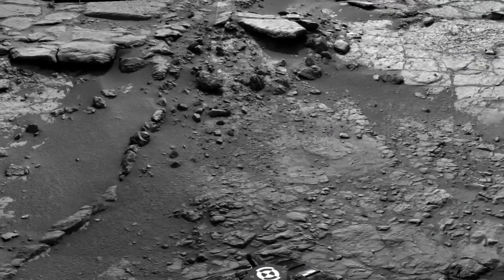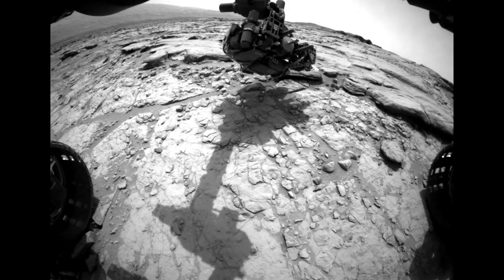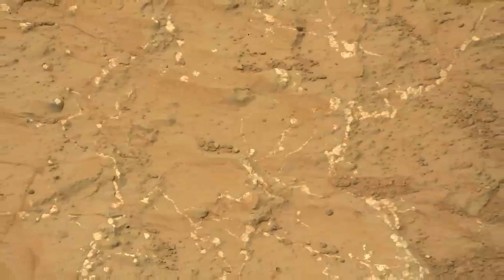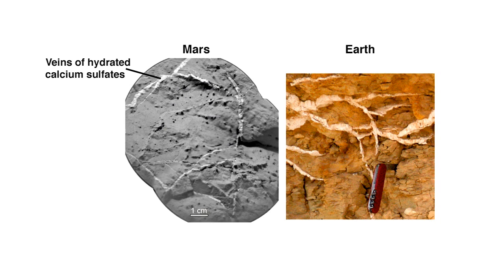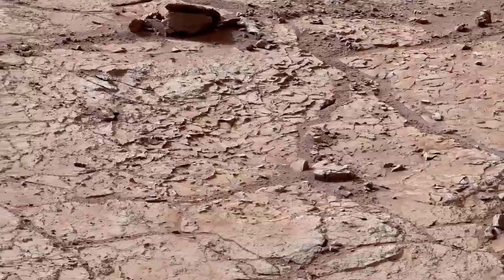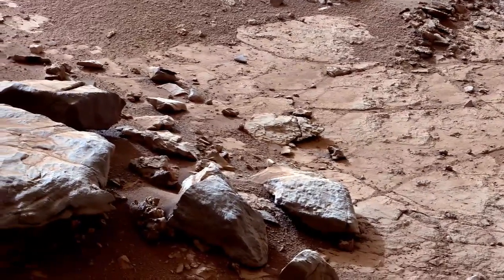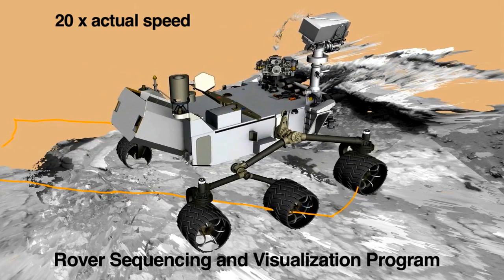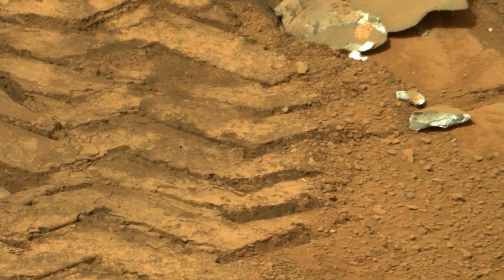NASA's Mars Curiosity Rover Report - January 18, 2013